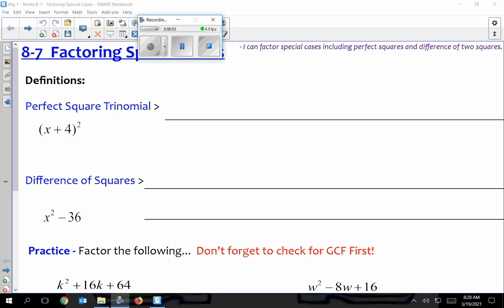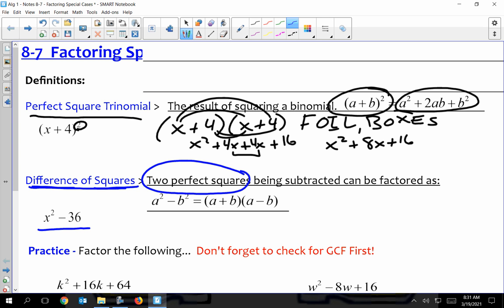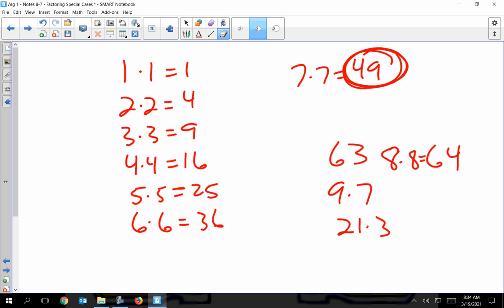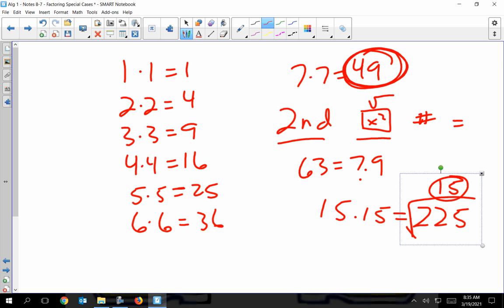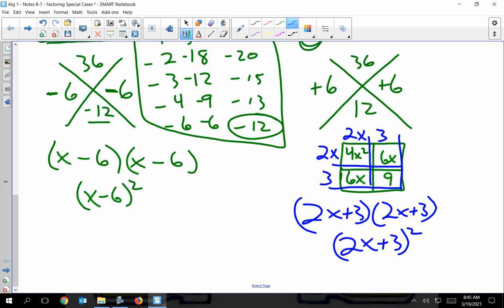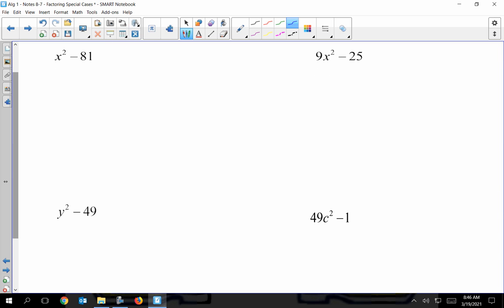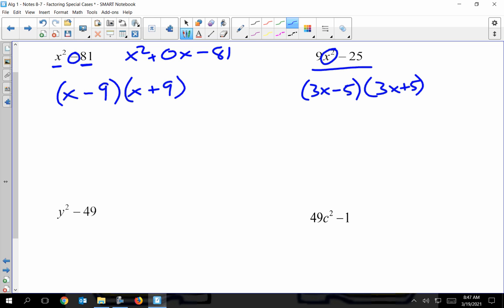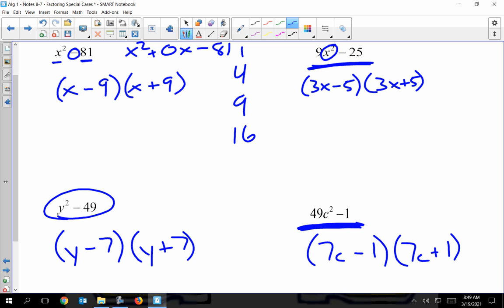Algebra 1 10 12 8 7 video notes